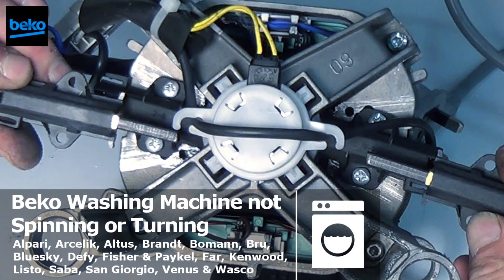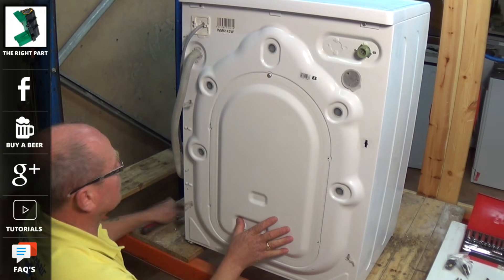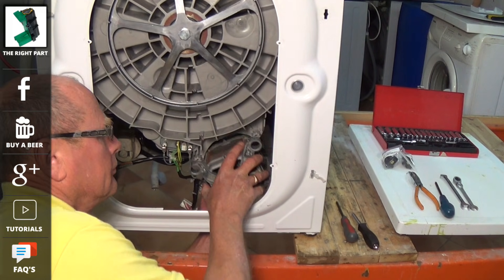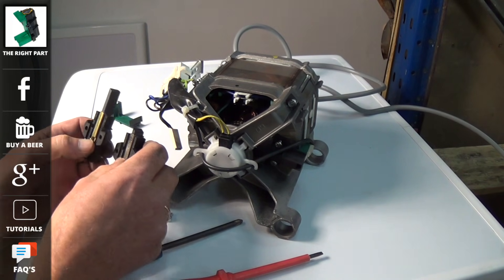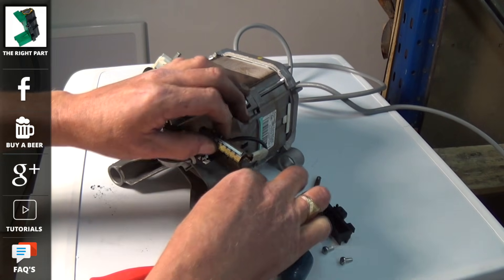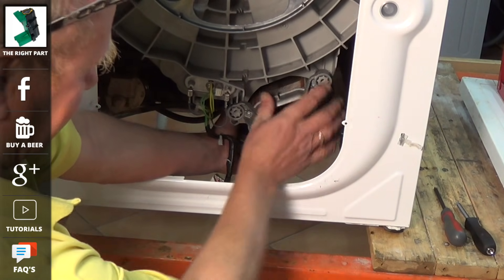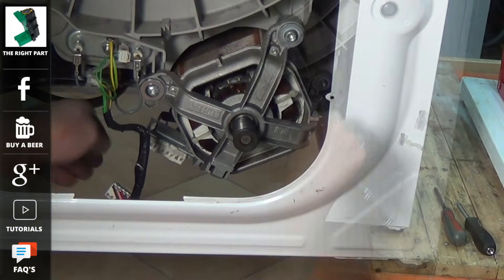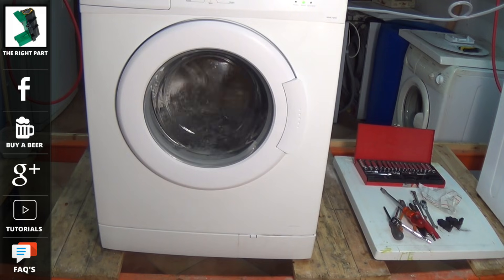Beko washing machine not spinning or turning how to replace carbon brushes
Find the carbon brushes for your appliance — available If you can’t find the part you need, just let us know and we’ll source it for you!

Beko washing machine not spinning or turning this video will show you how to replace the carbons brushes in the motor.